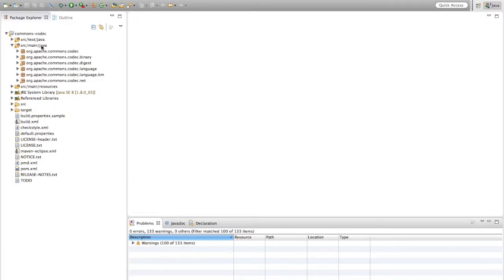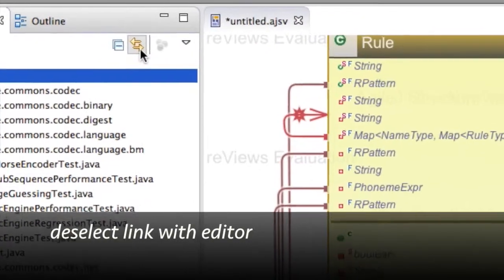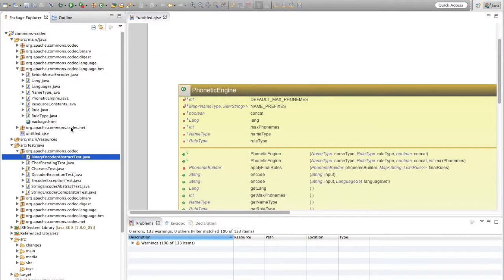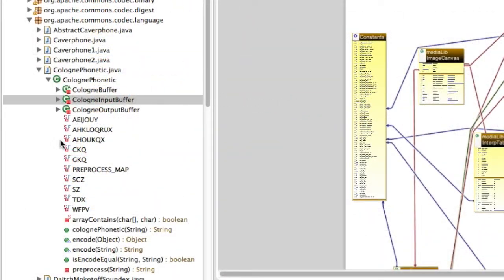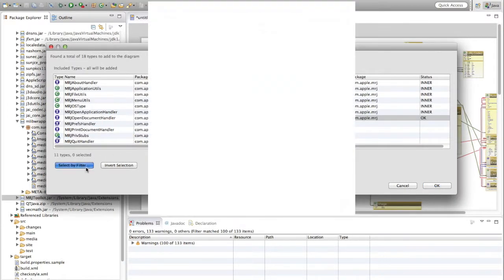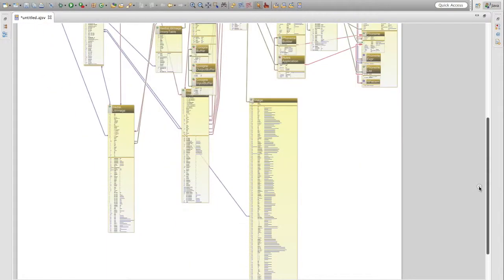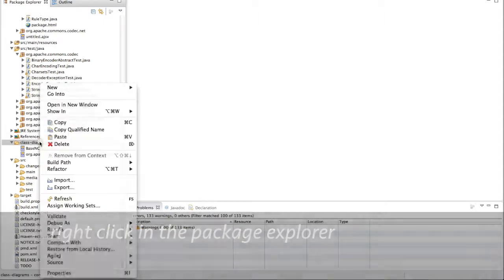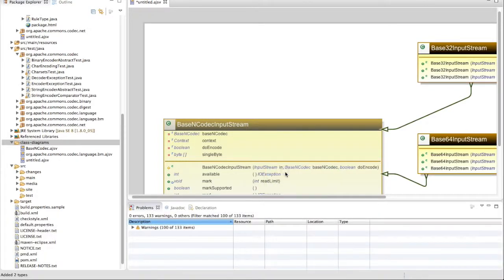Build a clear picture by growing your own class diagrams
Part 3 of 8 - tutorial on UML reverse engineering for Java in Eclipse. A demo of how to make a class diagram and pull in related classes through inheritance, composition, package and dependence. Apache Commons Codec is used as example source code to start the analysis.